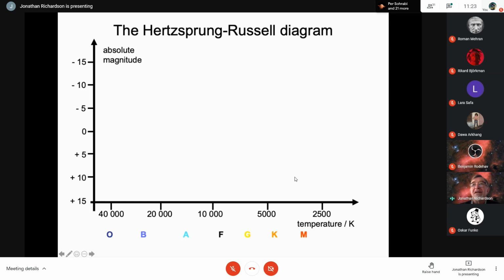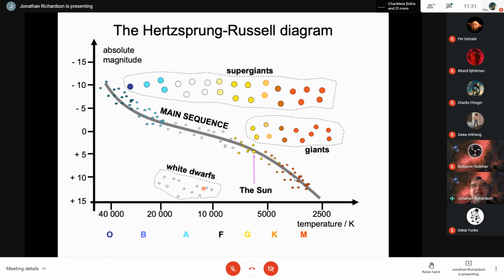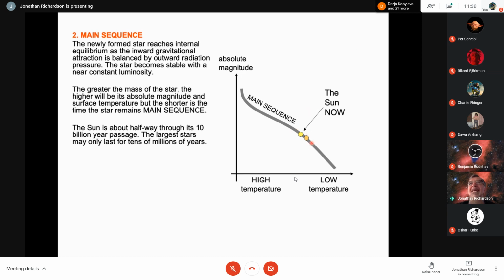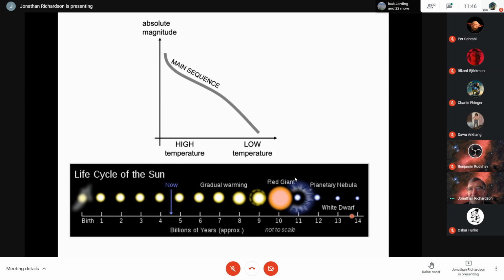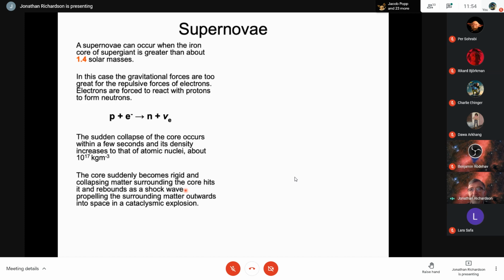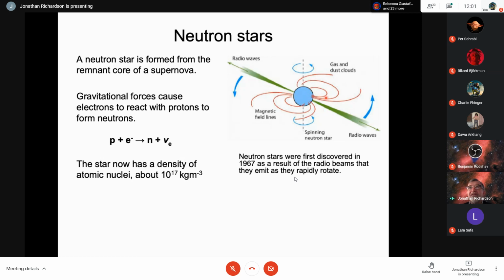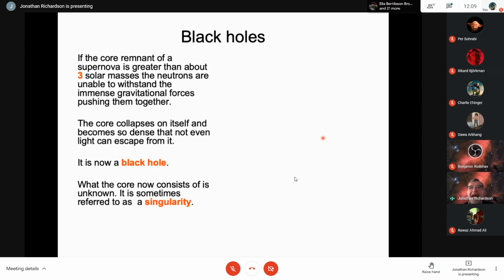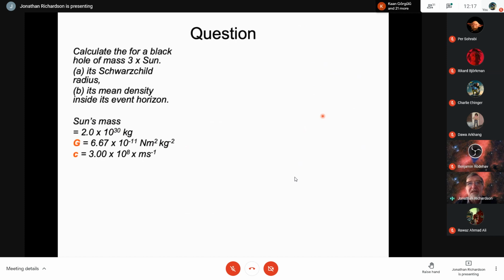Richardson 1/4 2021